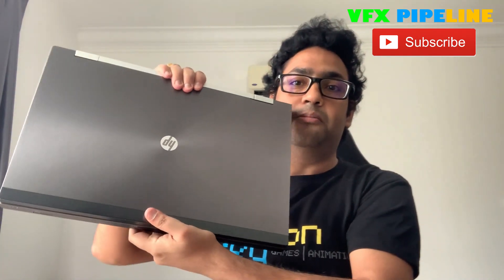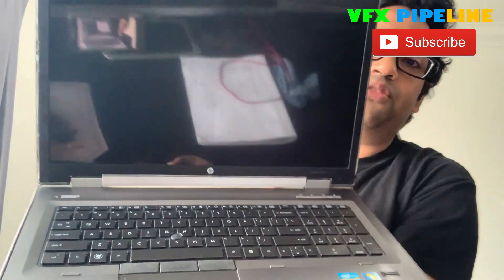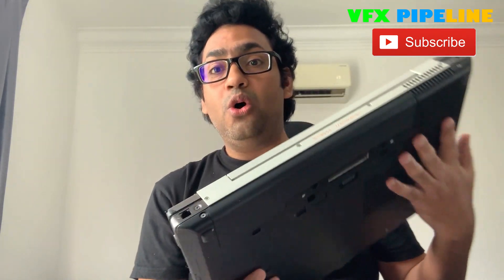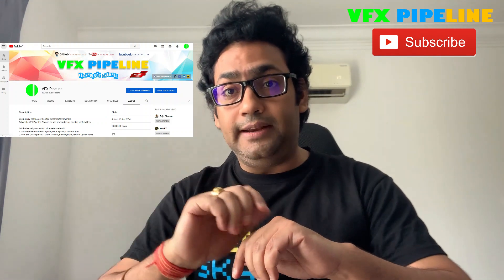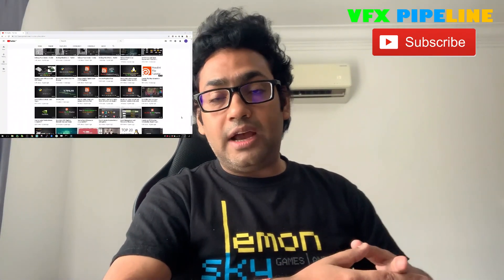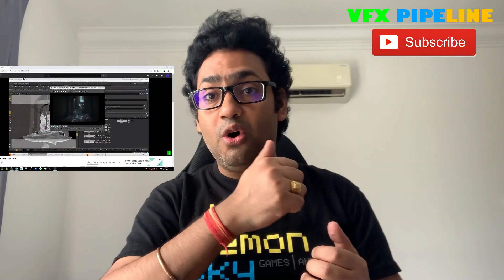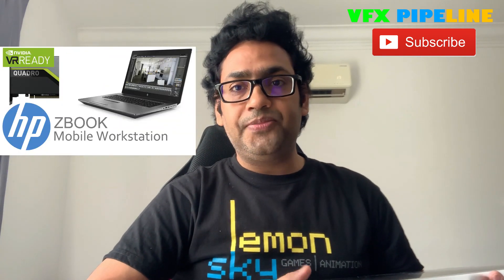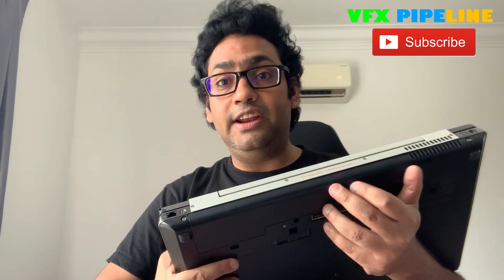HP Mobile Workstation review (After 8 years of heavy VFX use)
HP Mobile Workstation review (after 8 years of heavy use) -A good choice for 3D Animation, Visual Effects and Software Development
HP MODEL - HP Elitebook 8760w Mobile Workstation